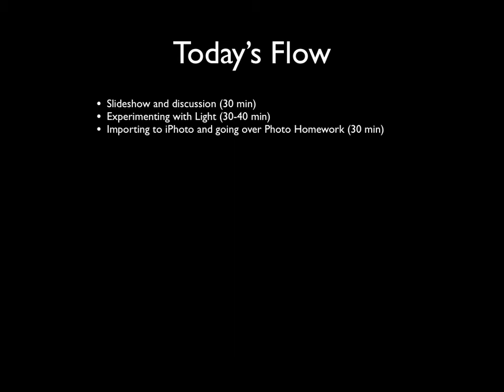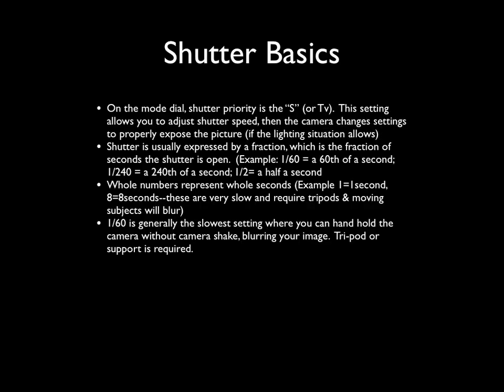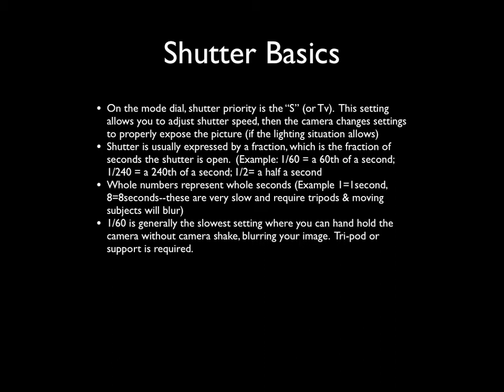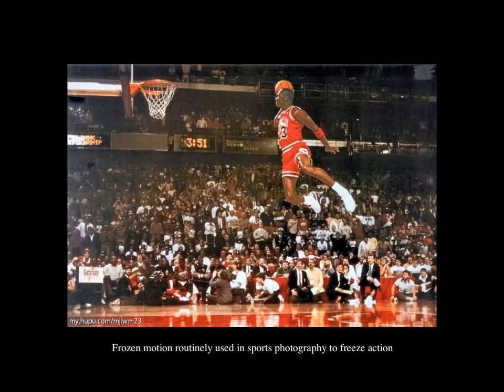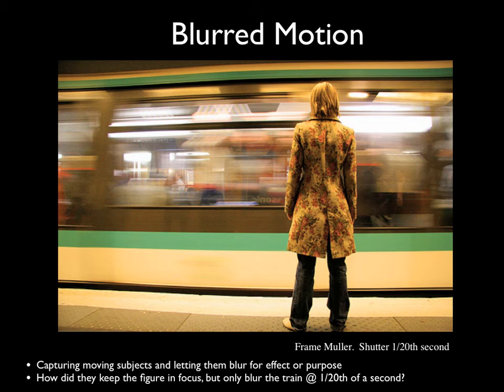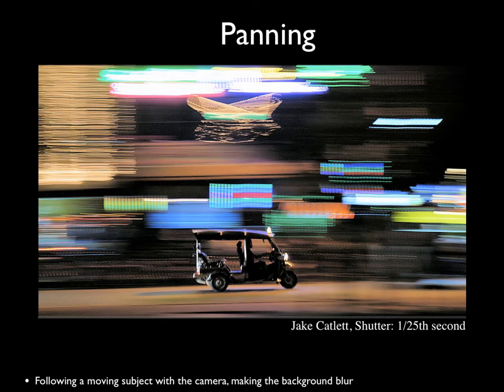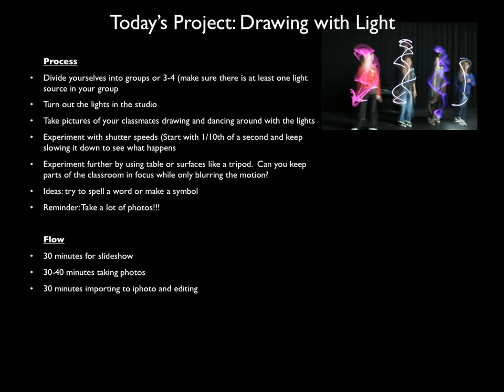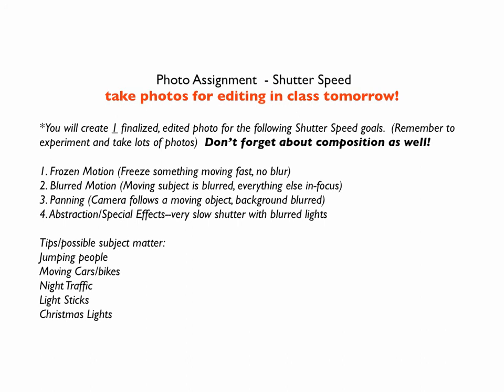2014 Shutter Speed